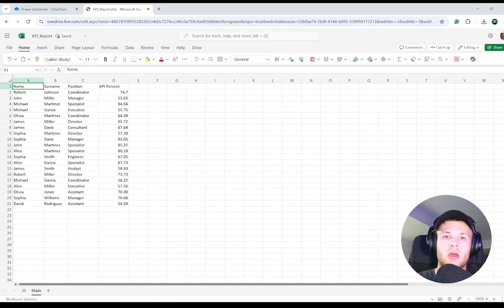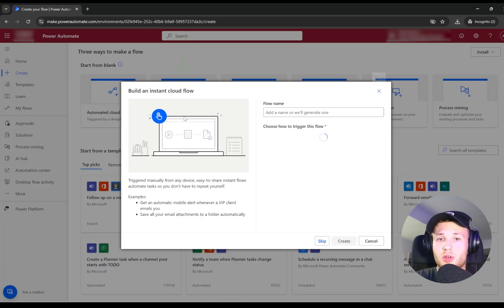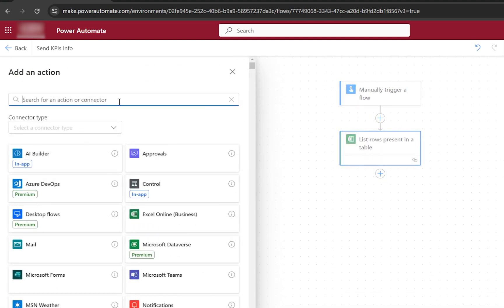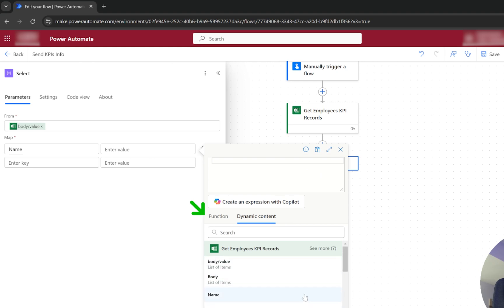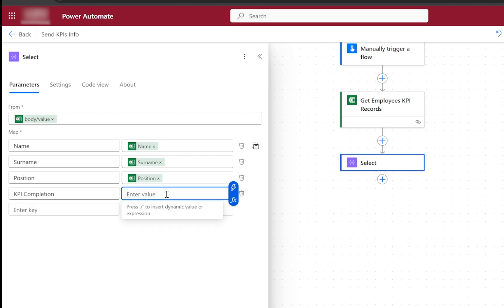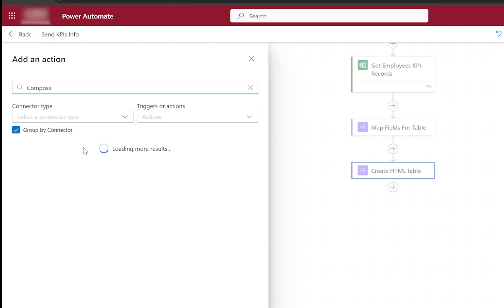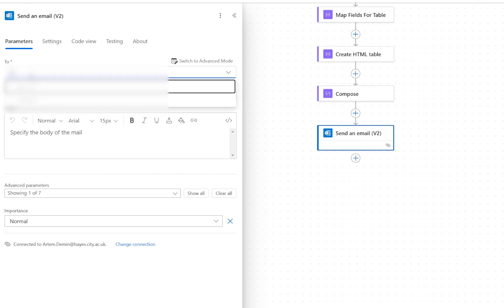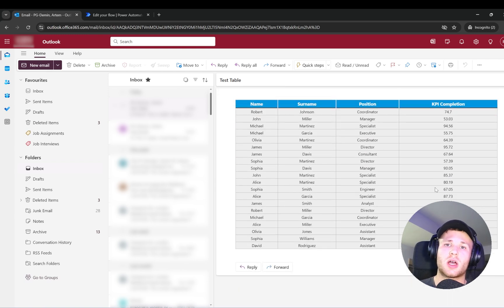Send Excel Table via Email with Power Automate 2025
Ever wondered how to send a table from your Excel to all your colleagues?

CSS Code - don't forget to add style tags :)
table {
border: 1px solid 1C6EA4;
background-color: eeeeee;
    width: 100%;
    text-align: center; /* Center align all text */
    border-collapse: collapse;
table td, table th {
border: 1px solid AAAAAA;
    padding: 3px 2px;
    text-align: center; /* Ensure cells and headers are centered */
table tbody td {
    font-size: 13px;
table thead {
background: 0297e1;
    border-bottom: 2px solid #444444;
table thead th {
    font-size: 15px;
    font-weight: bold;
color: FFFFFF;
border-left: 2px solid D0E4F5;
table thead th:first-child {
    border-left: none;

⏳Timestamps ⏳
0:00 - Excel Setup
0:50 - Flow - Get Data
02:11 - Flow - Select Fields
04:37 - Flow - Create Table
05:59 - Flow - Send Email